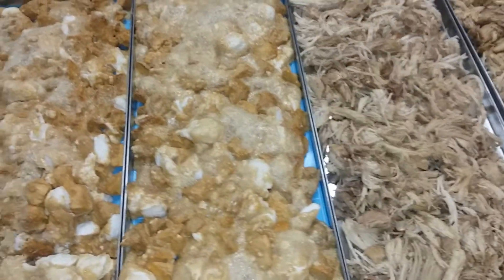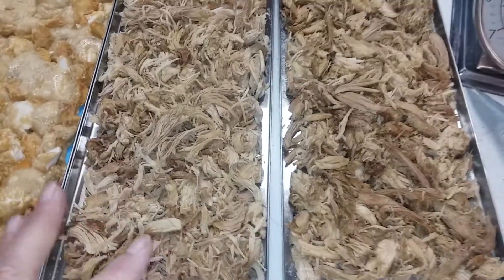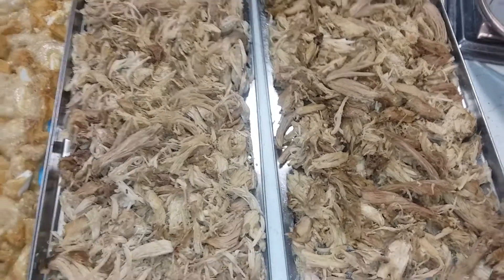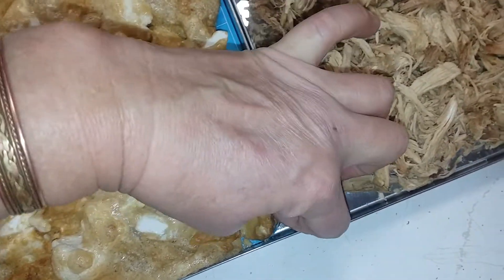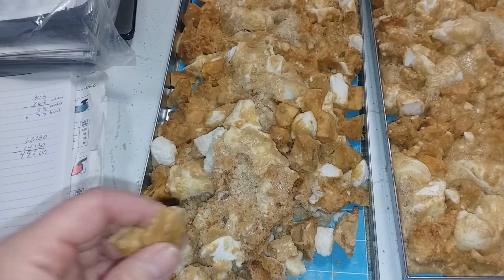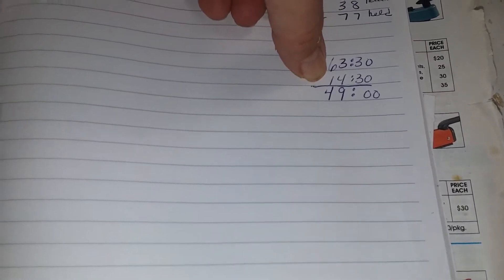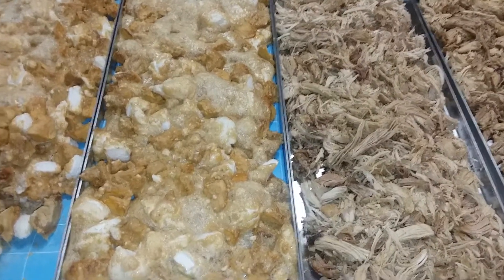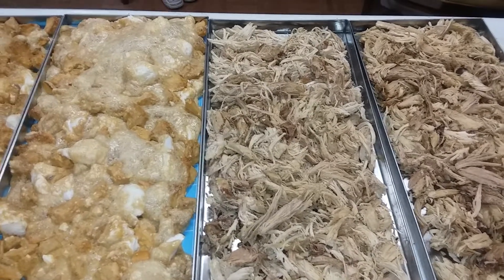Turkey and Sweet Potatoes (Batch 198) in the Harvest Right Freeze Dryer (FRED)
Hi YT Family!  This is batch 198 in the Harvest Right Freeze Dryer.  It's turkey and sweet potatoes.  Please like, follow, and share if you can!

20191203_B198TurkeySweetPot.mp4